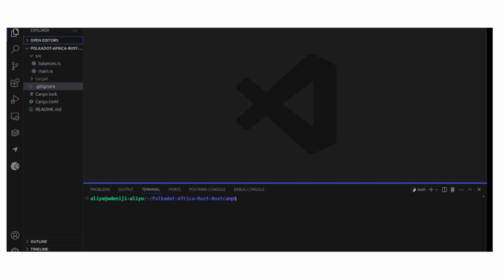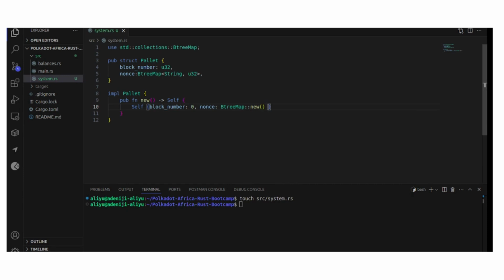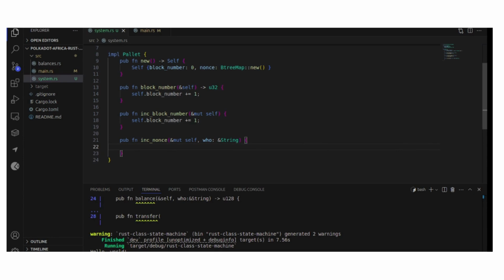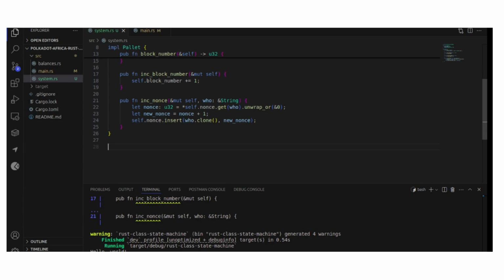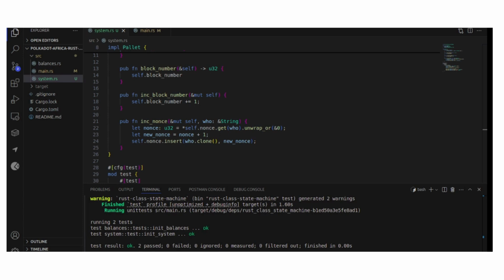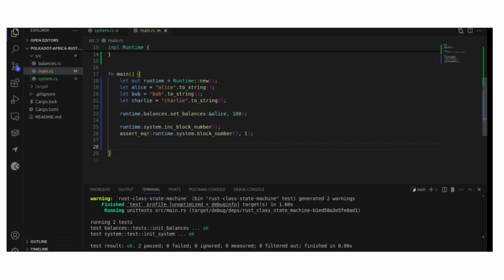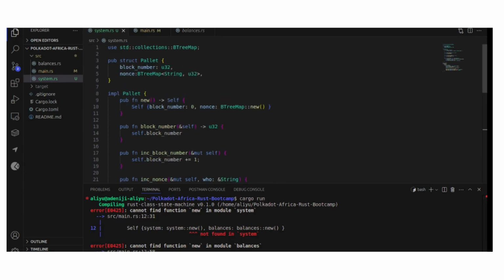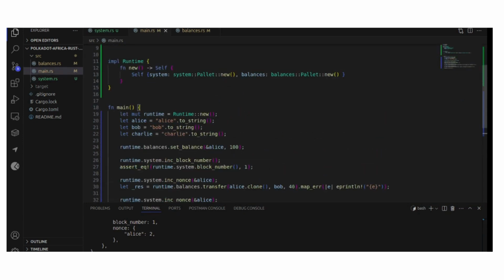Building a System Pallet & Runtime Logic in a Rust State Machine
In this second episode of our Rust Programming Tutorial for Polkadot Blockchain Development, we take things a step further by creating the System Pallet and a Runtime— a foundational component of any Substrate-based chain.

You'll learn how to:

Build the System Pallet, which handles core blockchain state like block numbers, nonce, and genesis state. You will also learn about Rust's derive Debug

Integrate the Balances and System pallets into the Runtime, which defines the state transition logic for your chain.

Understand how these pallets interact behind the scenes in a live blockchain.

By the end of this tutorial, you’ll have a working Runtime that combines key pallets and forms the base of your custom blockchain.